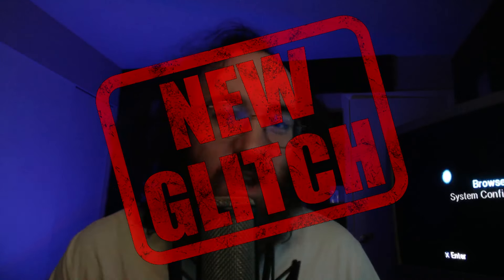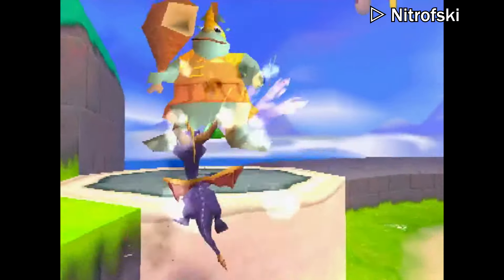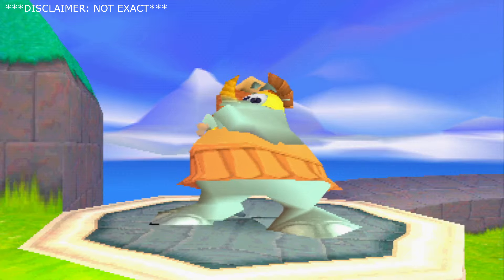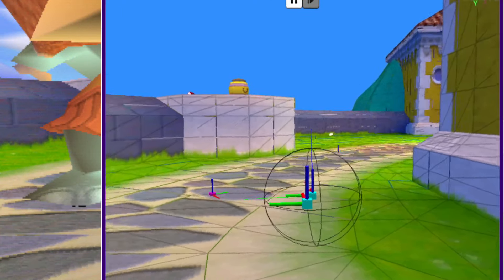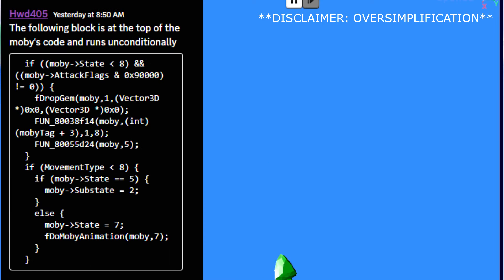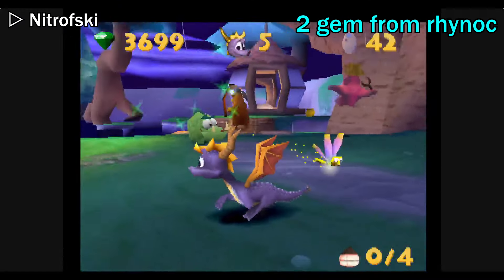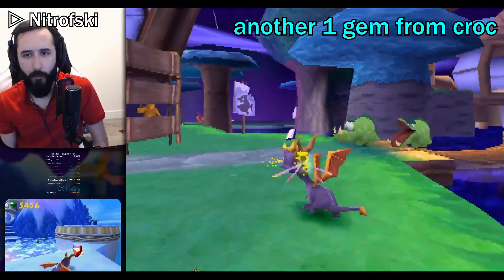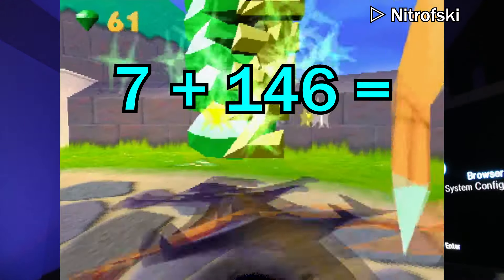There's a new overpowered Spyro 3 Glitch